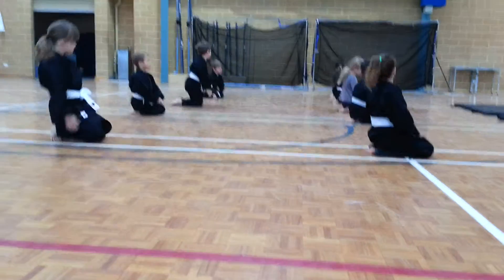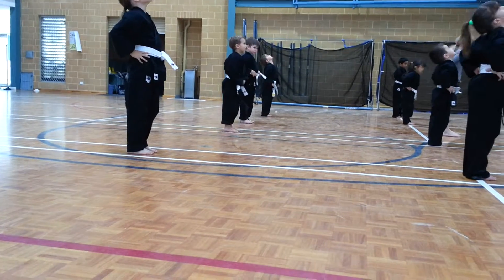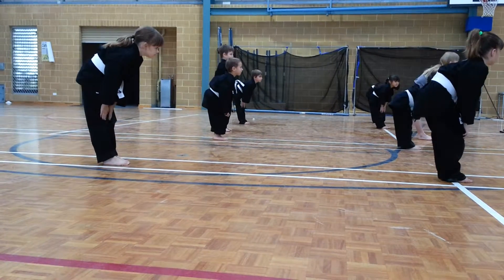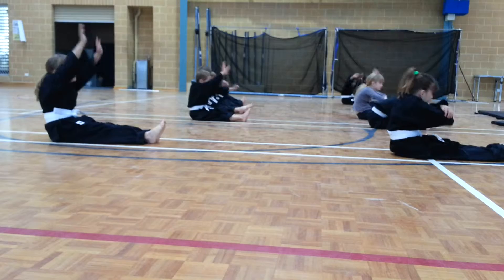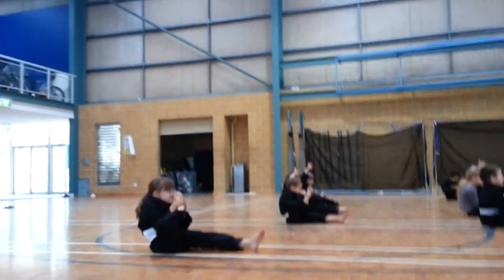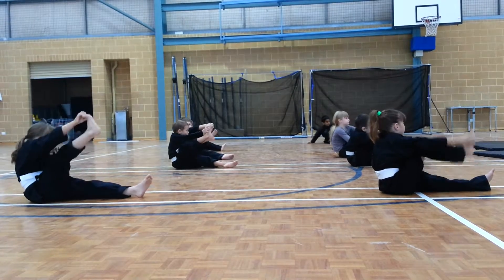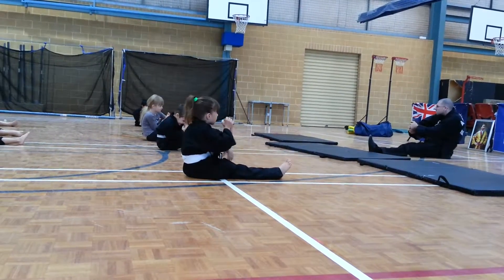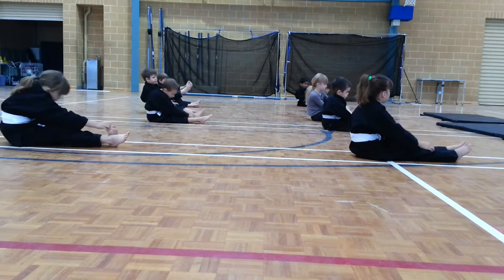Martin at his training 20140607 123345